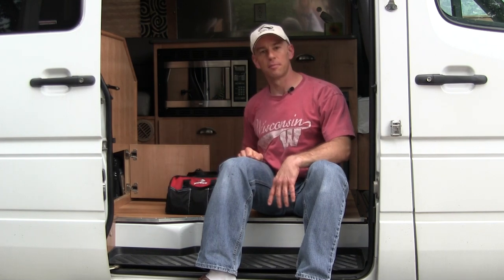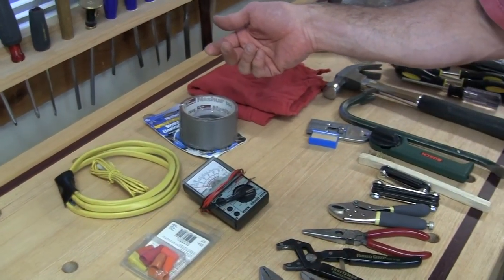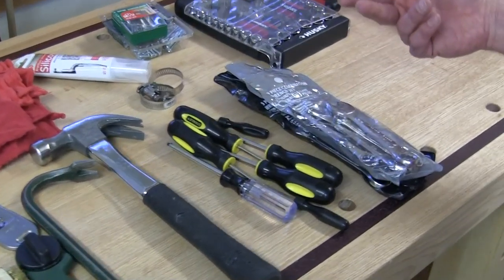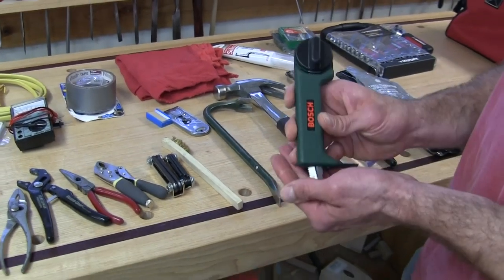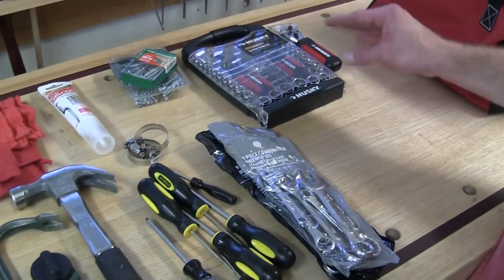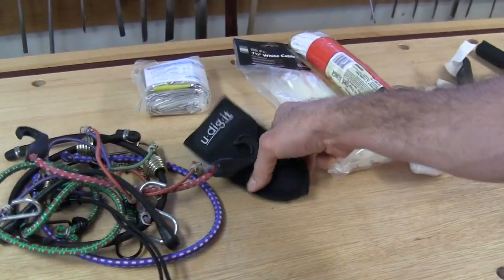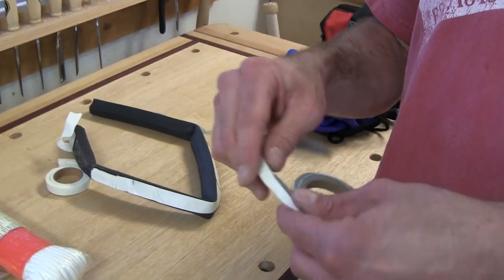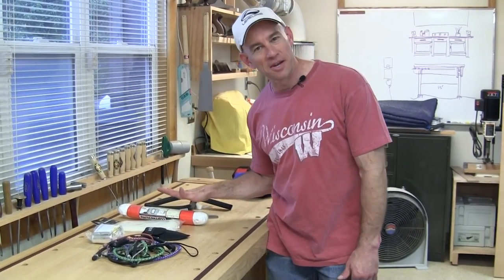What to keep in your RV toolkit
In this video, I show you what I keep in our Fit RV toolkit.  Ours is a class B, so it's small, and I had to make some choices about what to take.  For a complete listing of what's in the toolkit, check out our